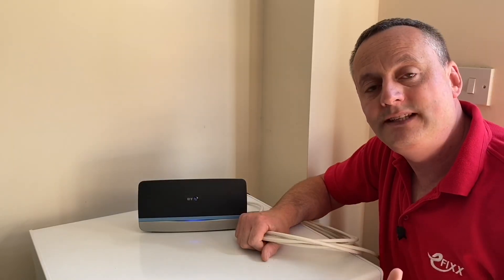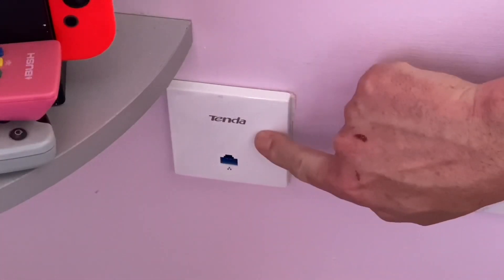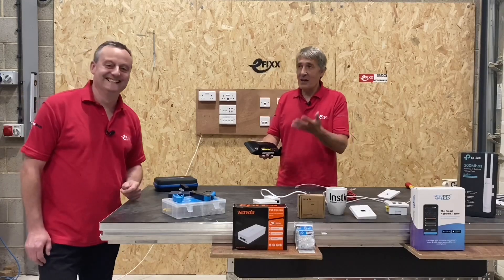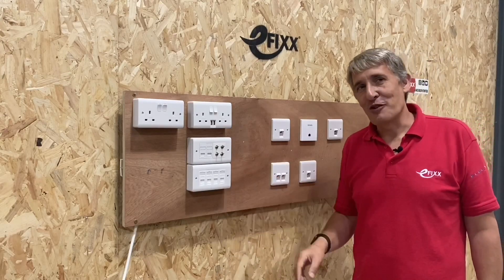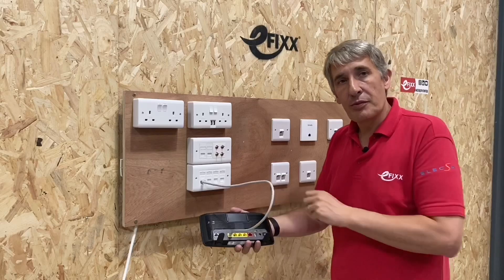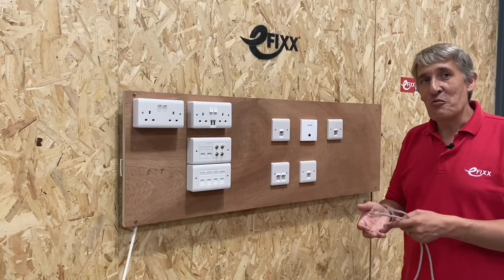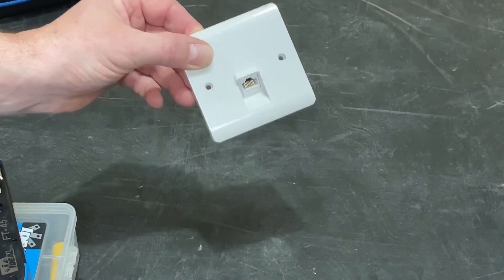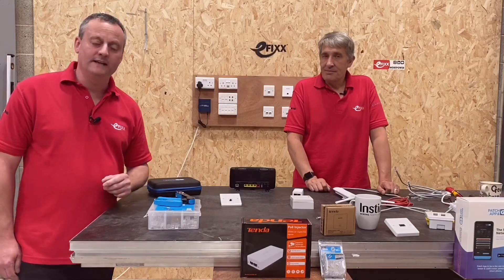How a wired network installation is the solution to home wifi problems.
With more devices needing an internet connection, having a reliable home network is essential.  In this series of videos, we look at the installation of a wired home network and how this can be used to improve wifi speed and connections to data-hungry games consoles and smart TV's.

Installing a wired data network in the home is straight forward and an ideal opportunity for electricians to add value to rewires and new home builds.  We've found some of the latest kit to speed up installation - from RJ45 terminations through to discreet Wifi access points to boost wifi indoors and outside.

As ever, we love to receive feedback and suggestions for future videos.